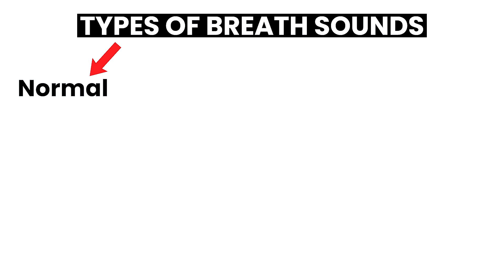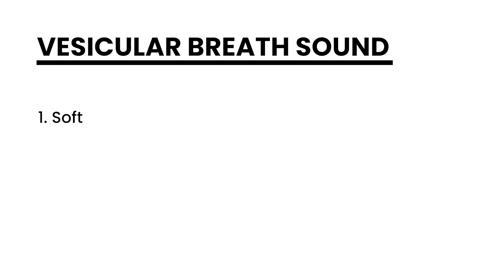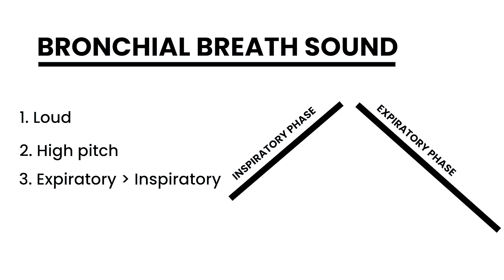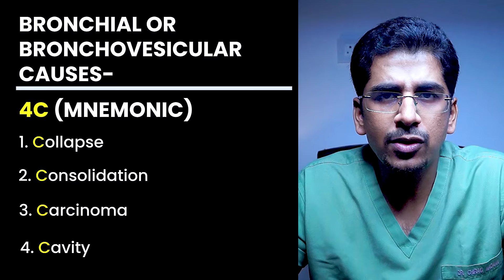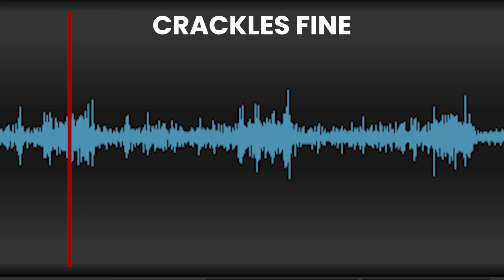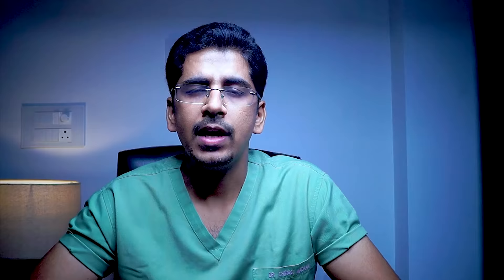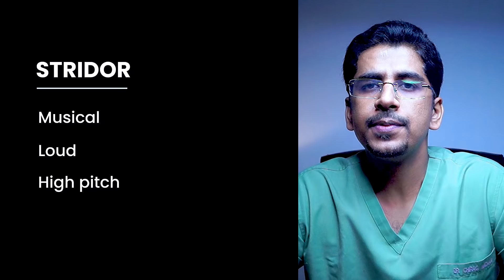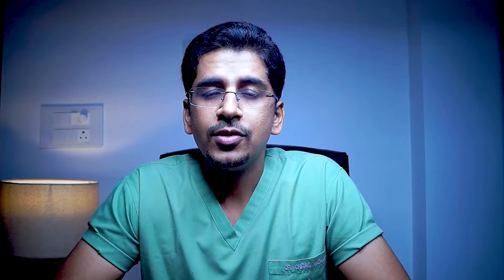Lung Sounds- Normal & Abnormal (crackles, wheeze, stridor) | Use headphones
💊 MRCP part1 Preparatory Course!👨‍🎓🧑‍🎓

Hey guys! Your wait is over. Now we have started MRCP preparatory course for MRCP aspirants! 🎊

Total duration of course: 8wks
Two sessions per week
Total 50-60 hours of Live sessions and you will also get recorded lectures every week! Also, there will be quick revision sessions during the last 15 days before your exam!!

Enrolment date: 5th June
Batch starts from: 19th June
(Limited seats)

The best part about MRCP is that it’s a degree (equivalent to MD medicine) which you can add to your name & also you are eligible for the exam if you have done your internship! So if you have medicine inclination or you love Medicine, and you want to pursue medicine in UK, then go for it! 🧑‍🎓

So guys, now you are not alone in MRCP preparation. I’m there for you & with you in this MRCP journey to make it happen for you. We are in this together now 💪🥰

I expect you to be 100% committed because I’m 100% committed to your success!! Let’s do it!

💊 You can buy our comprehensive ECG e-book in which you will learn how to interpret ECGs in a simplified & an interesting manner! It has everything you need to know about the ECG (different types of MI, heart blocks, Fascicular blocks, all 10 steps & questions at the end). Link for the e-book:

Hi guys, in this video we have described the normal lung/breath sounds (Vesicular, Broncho-vesicular, Bronchial) and also adventitous/abnormal breath sounds (crackles, wheeze, rhochi, stridor, pleural rub).

Auscultation is a very integral part of respiratory system examination. We should first examine the patient & then should move to the investigation part (not the other way round- which is actually happening nowadays).

Kindly use headphones to listen to each & every breath sound clearly.

00:00- Intro
01:39- Types of breath sounds
02:28- Vesicular breath sound
03:49- Bronchial breath sound
04:29- Broncho-vesicular breath sound
05:55- Crackles
07:48- Wheeze
08:33- Rhonchi
09:07- Stridor
10:10- Pleural Rub

If you like our content & would like to help us upload more such videos, you can buy us a coffee over here ☕

Audio courtesy : 3m (Littmann Library)

Love,
Intellect Medicos